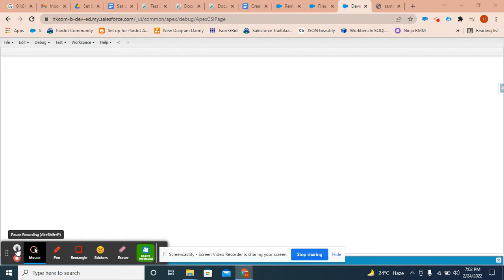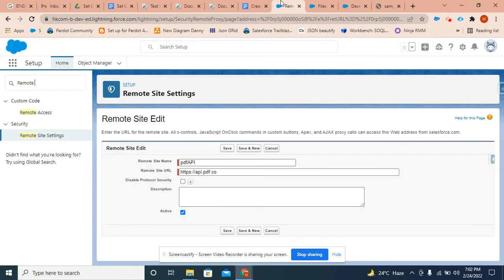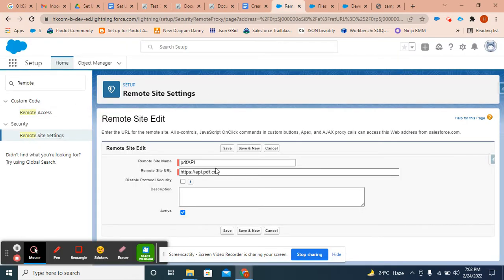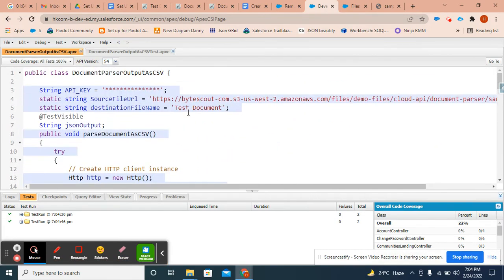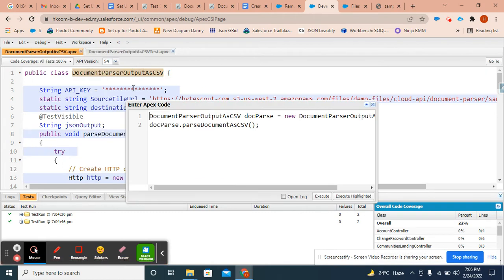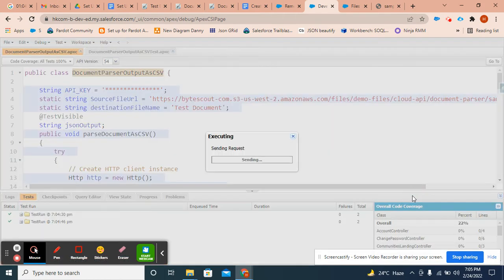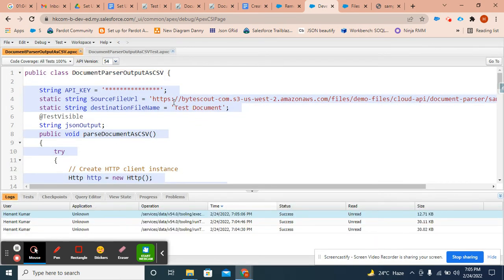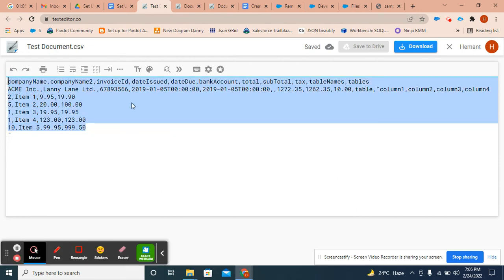How to Convert PDF to CSV in Salesforce Apex using PDF.co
In this video, you will convert PDF to CSV with PDF.co and Salesforce.